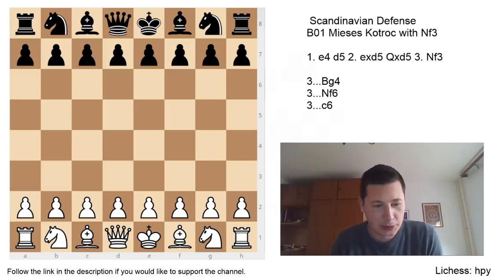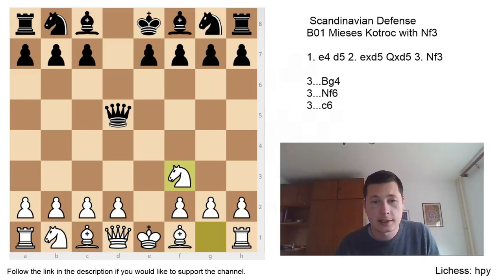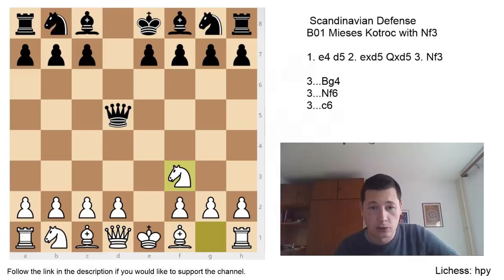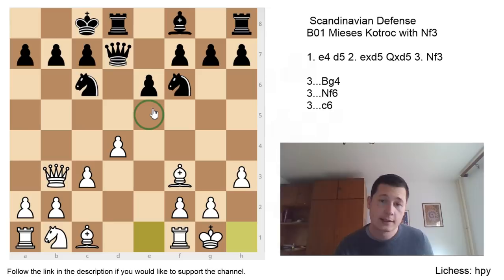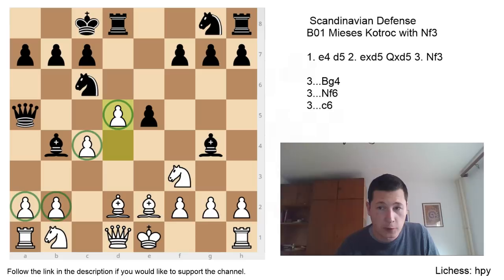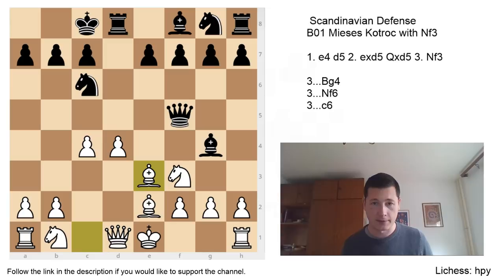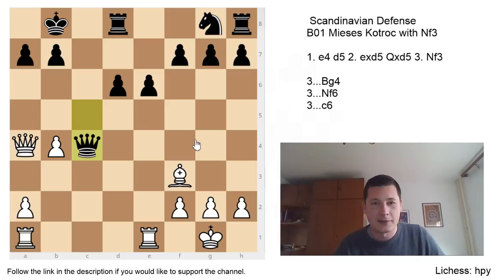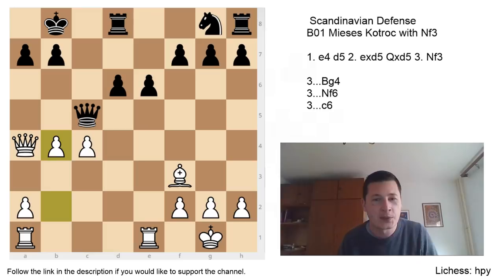Scandinavian Defense With 3. Nf3 (avoiding the main lines)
The Nf3 Scandinavian is a very underrated variation. It almost always results in exciting attacking games and avoids the main line theory which makes it more than playable!

The move Nf3 makes a lot of sense when you think about it. Ok, it doesn’t give white an immediate tempo on the queen, but the queen is definitely going to have to move away from d5 anyway. By not playing Nc3, white avoids the main line theory, and all the issues which occur after the move.

In normal Scandinavian variations, the c3 knight is often a liability more than a strength for white. It blocks the c pawn, thus weakening the critical d4 point. White has chased the queen away, but will have a hard time creating a solid setup against black’s Caro-Kann structure with pawns on e6 and c6.

With Nf3, none of these issues exist. There are others. By deviating from theory, white gives black a chance to change his game plan and to go from a solid, positional setup, to an exciting, attacking, opposite side castling position. That makes the opening great for the aggressive black player. Which most Scandinavian players are not! Despite the common misconception of an aggressive opening, it is actually mellow and maneuvering. That means that Nf3 changes the nature of the position.

And that is only true if black knows what he is doing. The only correct plan for black is a quick 0-0-0, and putting pressure on the d4 weakness as soon as possible. After the first few moves, black should have already achieved that. Anything else gives white an opening edge. If black tries to create the normal Scandinavian setup, white will have a greatly improves position because of the fact that the knight hadn’t been developed to c3 yet.

Even in the main line of the Nf3 Scandinavian, when black plays perfectly, white is more than ok! The only real downside is that white is most commonly going to have to give up his d4 pawn for initiative. But he has more than enough compensation. All of white’s pieces are active, he is ahead on development, and he has a ready made queenside attack. Black, on the other hand, is a pawn up. And that’s it. Black is yet to develop his kingside, and is far away from anything resembling an attack.

If things slow down, and white reduces the pressure, than, of course, back will have a pawn up winning endgame, but your job is to not let that happen!

It’s an aggressive opening, where tempi matter a lot, and whoever is tactically stronger wins!